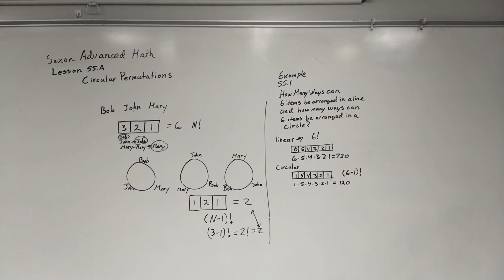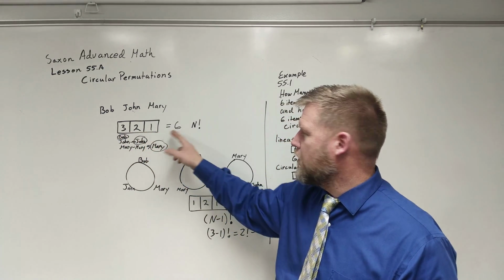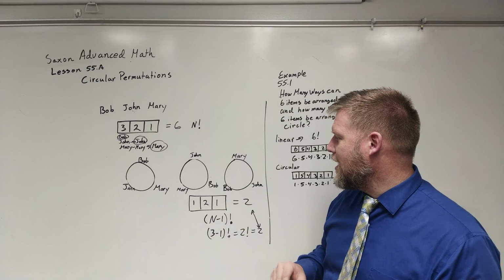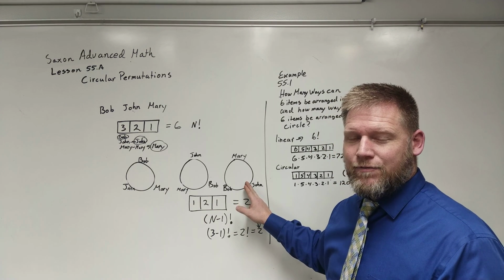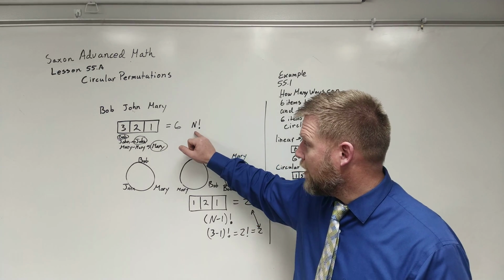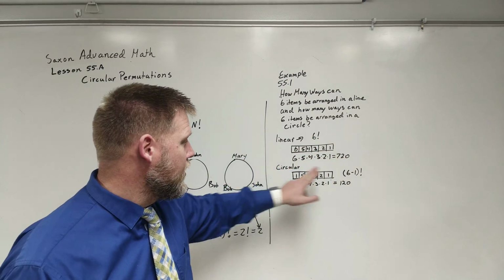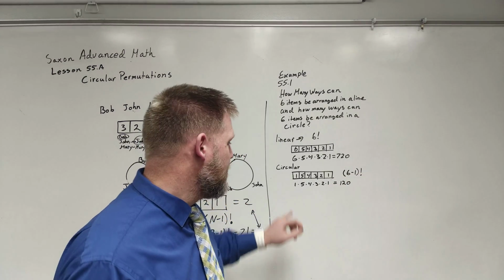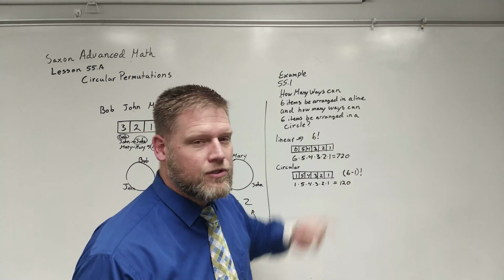Saxon Advanced Math Lesson 55.A Circular Permutations